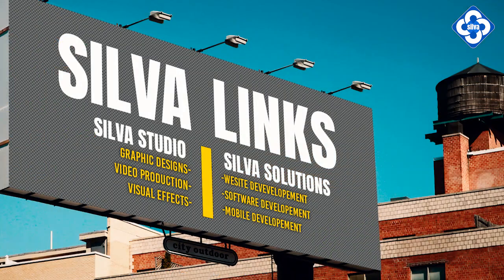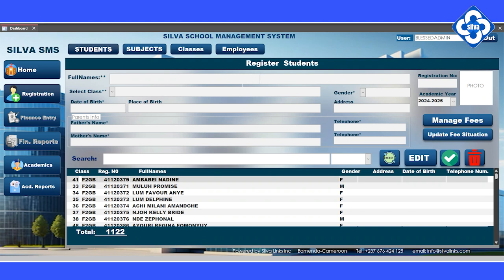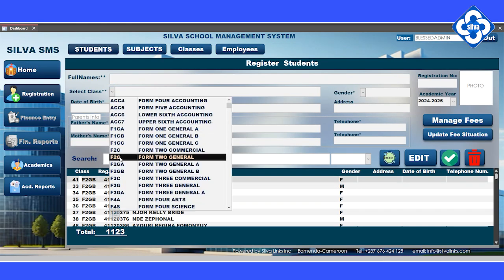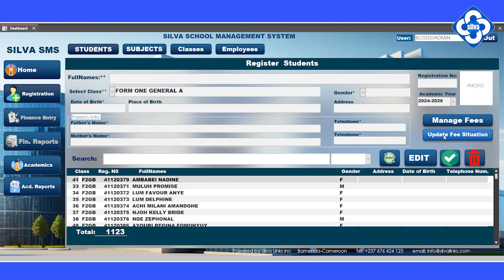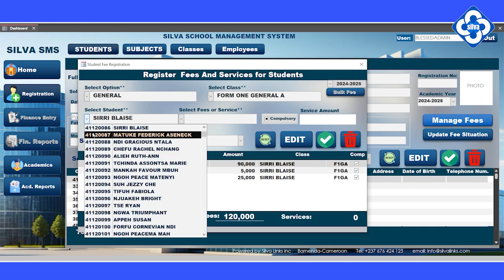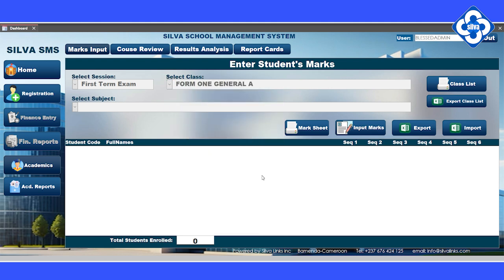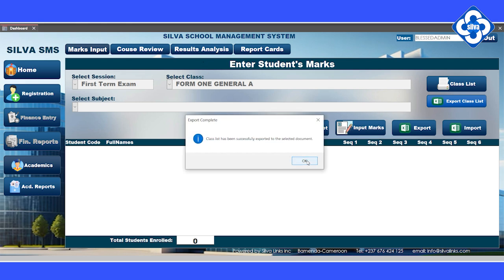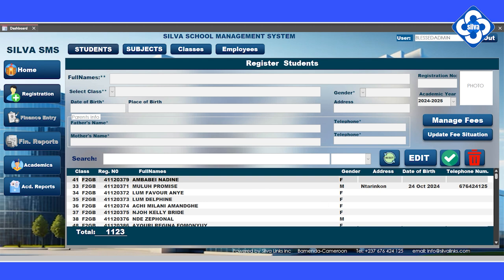How to Register Student in the Silva School Master Software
In this tutorial, we will show you how to register students and update the fee situation of students in a particullar class.